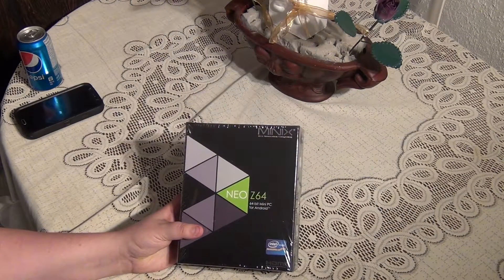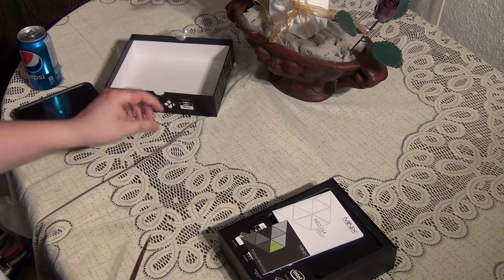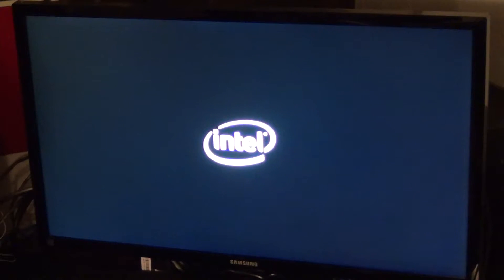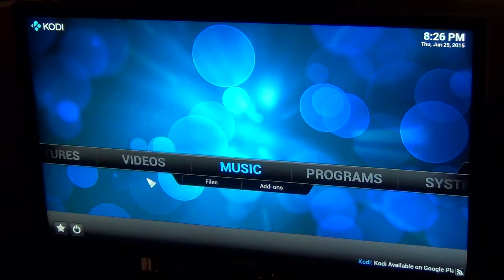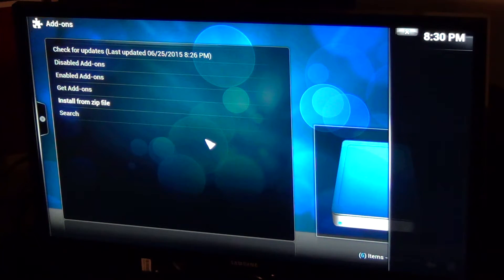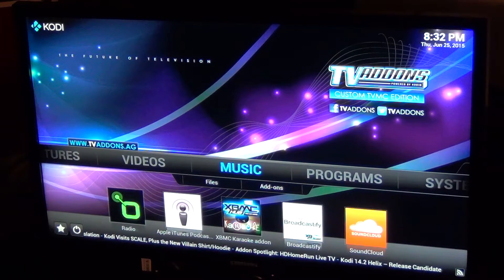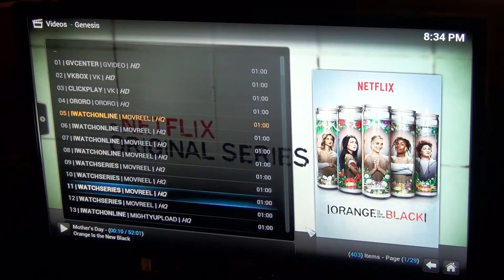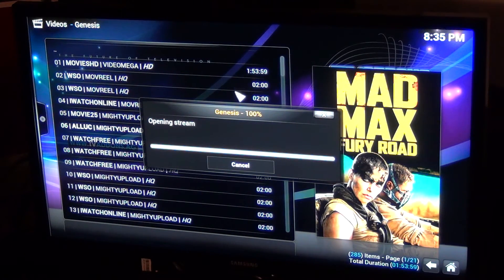Minix Neo Z64 Android Smart Media Hub Unboxing and Kodi Install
Taking a look at a nice Kodi (xbmc) box from Minix then Installing Addons from TVaddons.ag